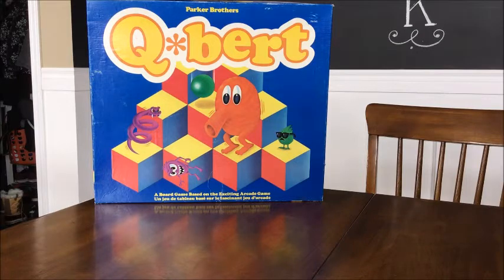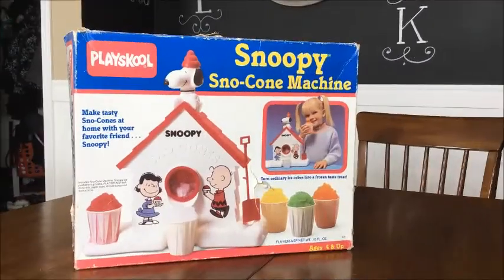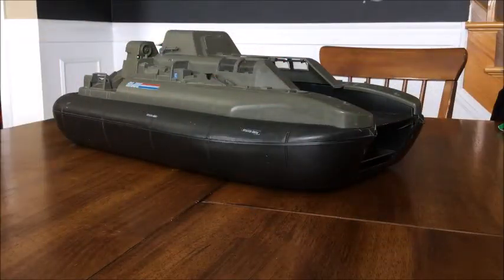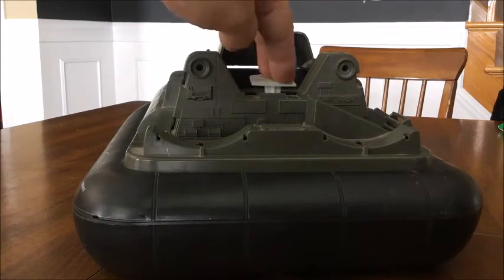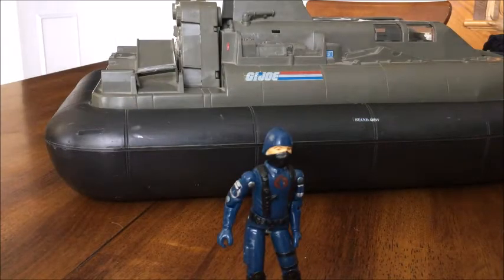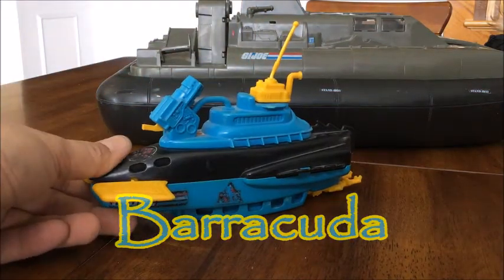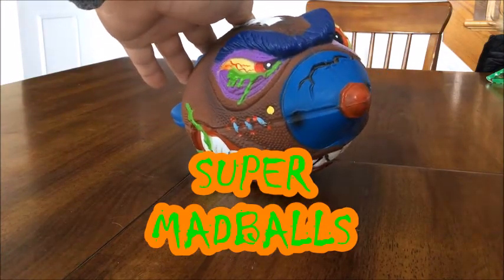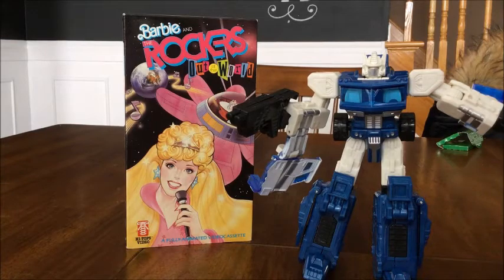THRIFT SHOP TOY HAUL: Controversial 80's Toy Score!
Don't you forget about...THESE! Welcome back, nerds. I'm back from the local thrift shops and I'm very pleased to share with you my latest hauls and scores!